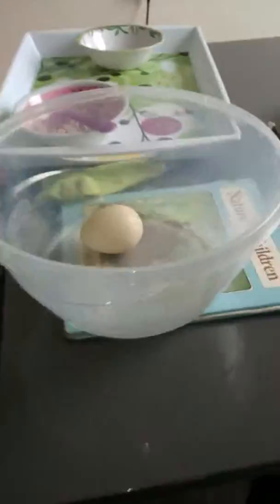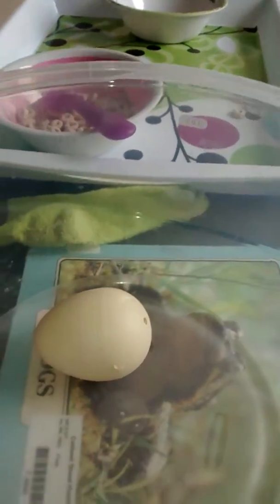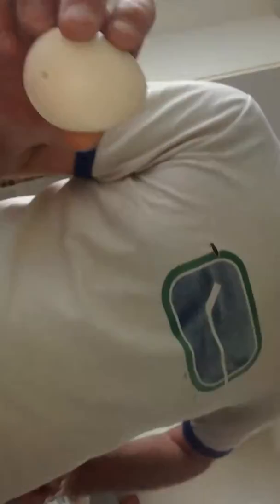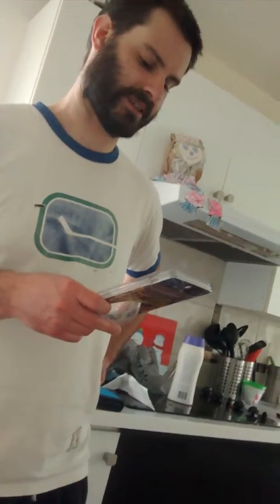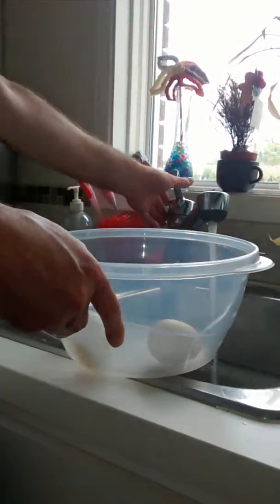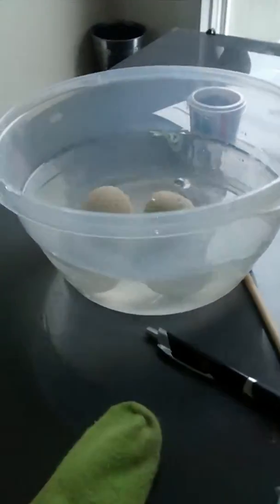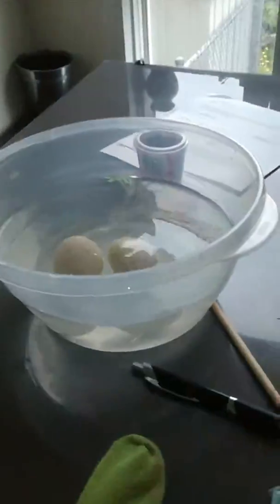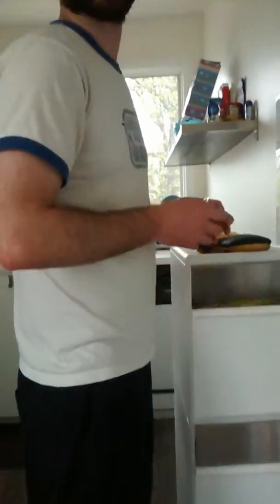Kitty and motor hatch their eggs. Part 1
Kitty and friends teach you how to hatch their own eggs